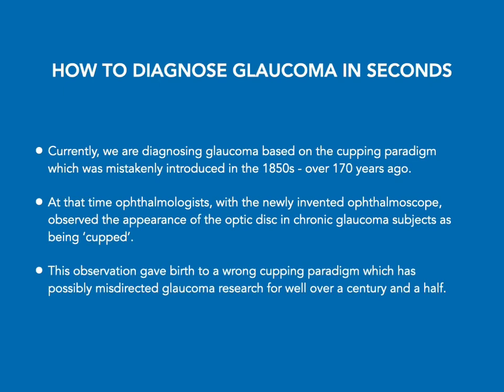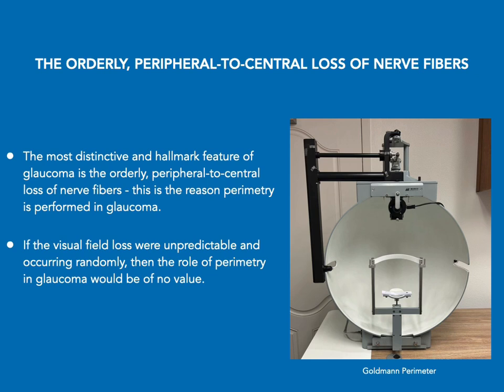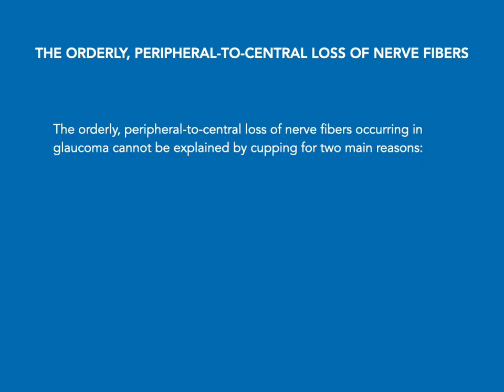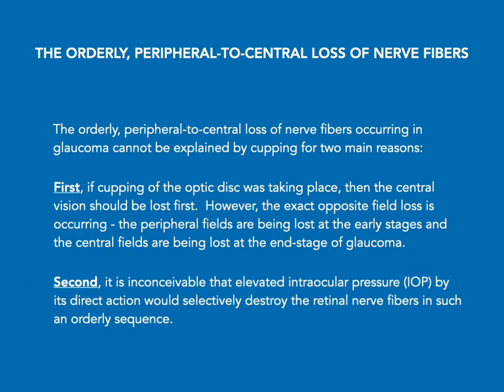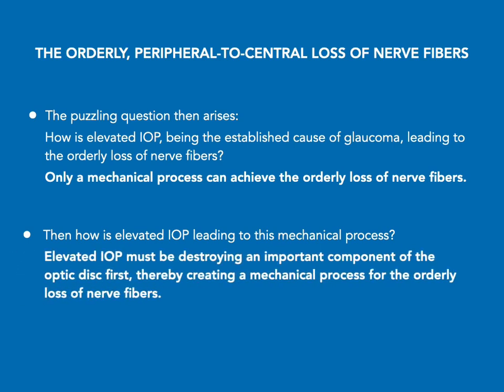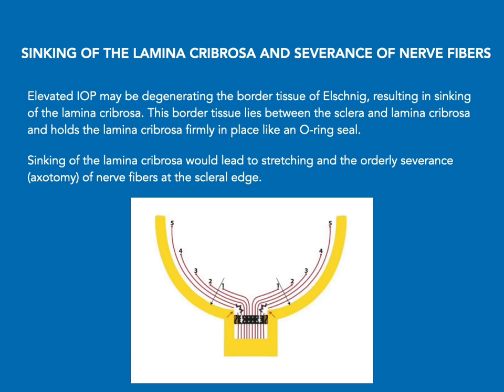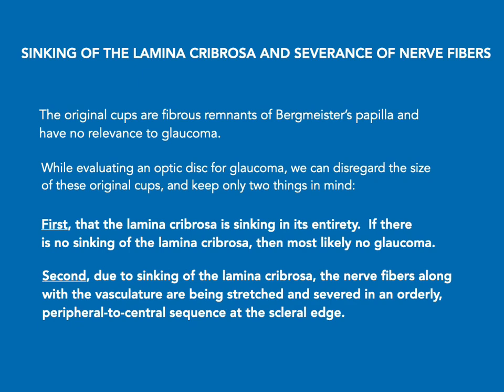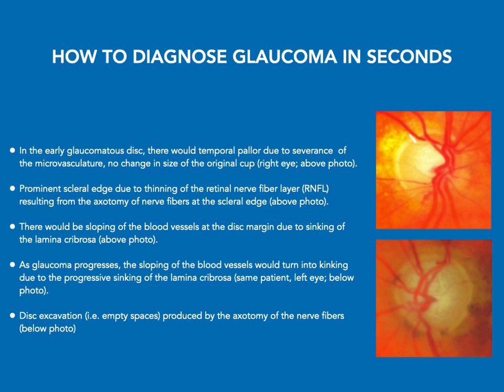Redefining How We Diagnose Glaucoma: Accurate Insights Through a Novel Paradigm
In the powerpoint presentation, Syed S. Hasnain discusses how we can diagnose glaucoma in seconds under the sinking and severance paradigm. This paradigm incorporates the orderly, peripheral-to-loss of nerve fibers occurring in glaucoma based on glaucomatous field defects.
Glaucoma is the leading cause of irreversible blindness in the world.  Currently, we still don't have an agreement on its pathogenesis.  About one million nerve fibers originate from the retina and leave the eyeball via the lamina cribrosa (LC) and the optic nerve carrying images of, what we see, to the brain for processing.

However, there are two established facts in glaucoma.  First elevated intraocular pressure (IOP) is definitively the cause of glaucoma.  Second, the nerve fibers are always being destroyed in an orderly sequence - from peripheral to central.  A feat which couldn't be accomplished by the direct action of elevated IOP on the NFs.  This is the mystery of glaucoma.

Syed S. Hasnain MD has used a different approach in explaining glaucoma.  Instead of looking for various factors causing glaucoma, his research has focused primarily on the reason for the orderly loss of nerve fibers.  If any factor or theory couldn't explain or result in the orderly loss of nerve fibers, it was immediately discarded.

Keeping in mind that elevated IOP is the definitive cause and the orderly loss of nerve fibers as a salient feature, Dr. Hasnain proposes that glaucoma is a two-stage disease.

In the first stage, there is slow and chronic compression of the circulation of the border tissue of Elschnig due to elevated IOP resulting in chronic ischemia and its degeneration.  The degeneration of the border tissue results in sinking of the LC.  During the second stage, due to sinking of the LC, the nerve fibers are being stretched and severed at the scleral edge starting with the most peripheral nerve fibers and ending with the most central in an orderly sequence.
“For any glaucoma theory to be valid, it must explain the reason for the orderly, peripheral-to-central, loss of nerve fibers occurring in glaucoma. Otherwise it would be of no scientific value”.  - Syed S. Hasnain MD
List of Publications:
1.  Hasnain SS.   Scleral Edge, not Optic Disc or Retina is the Primary Site of Injury in Chronic Glaucoma (Medical Hypothesis, 2006; 67: 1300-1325).
2.  Hasnain SS et al.  Pathogenesis of Arcuate Field Defects in Glaucoma.  Highlights of Ophthalmology 2012 Vol 40, No. 6. Panama.
3.  Hasnain SS et al.  Arcuate Field Defects in Glaucoma.  Ophthalmology Update Vol 11, No.1, January-March 2013. Pakistan.
4. Hasnain SS.   Pathogenesis of Chronic Glaucoma: A Two-Stage Disease (EC Ophthalmology, 2019)
5. Hasnain SS.   Arcuate Field Defects do not Validate the Lamina Cribrosa as the Primary Site of Injury in Chronic Glaucoma (EC Ophthalmology, 2020), Syed S. Hasnain MD
6.  Hasnain SS.   Rethinking the Pathogensis of Primary Open-Angle Glaucoma: An Optic Disc Axotomy (EC Ophthalmology, 2023), Syed S. Hasnain MD